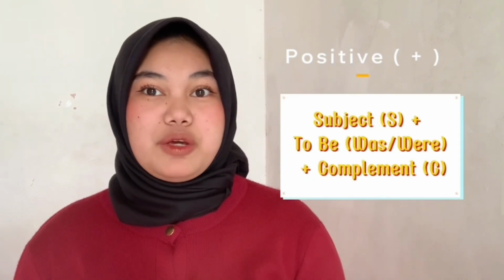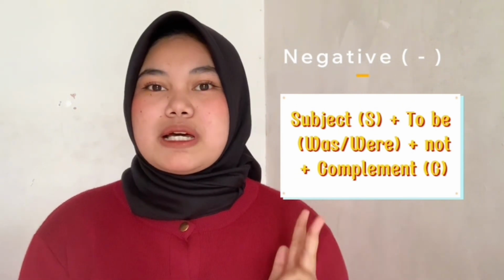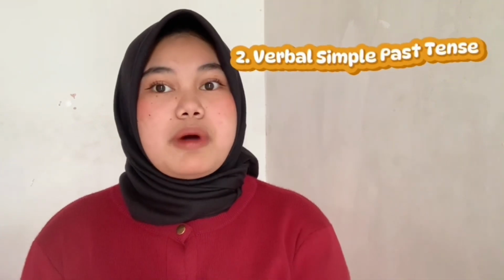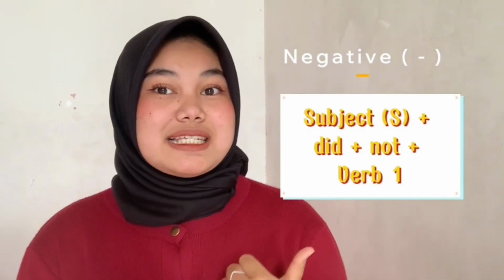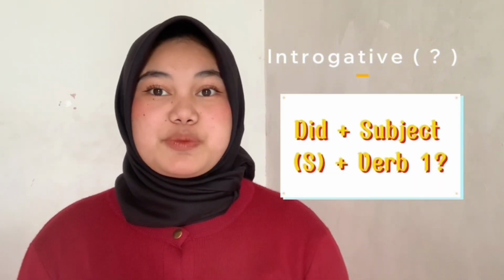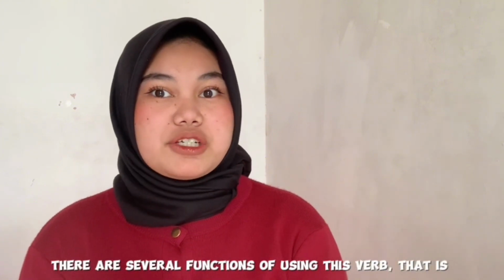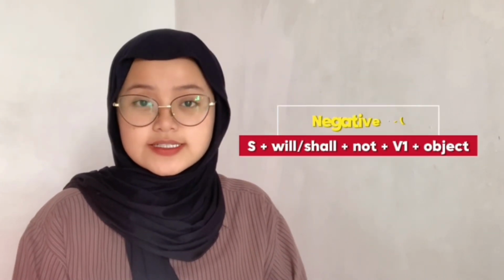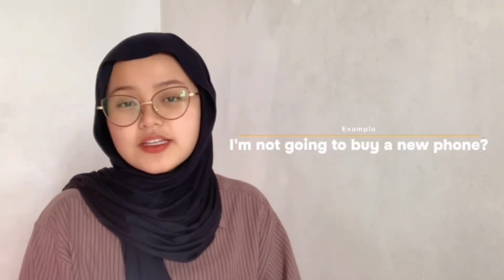Belajar Tenses dengan mudah! Simple Present, Past, Future & Perfect Tense✨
Deskripsi YouTube:

Selamat datang di video belajar tenses yang seru ini! 🎉 Di sini, kita akan mempelajari empat jenis tenses bahasa Inggris yang penting:
Simple Present, Simple Past, Simple Future, dan Present Perfect.

🎤 **Simple Present Tense** bersama Harum

🎤 **Simple Past Tense** bersama Salsa Rahmiawati

🎤 **Simple Future Tense** bersama Marlina

🎤 **Present Perfect Tense** bersama Anbar

Tonton video ini dan ikuti petunjuk seru untuk menjadi ahli tenses dalam bahasa Inggris! 😊📚